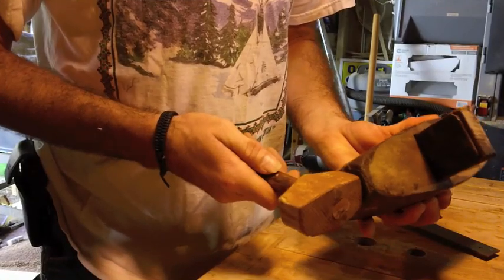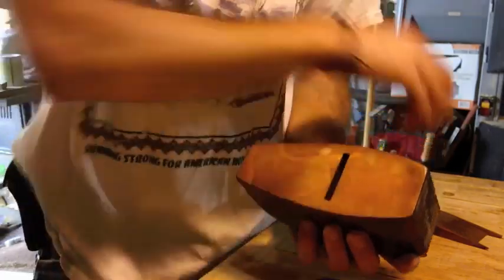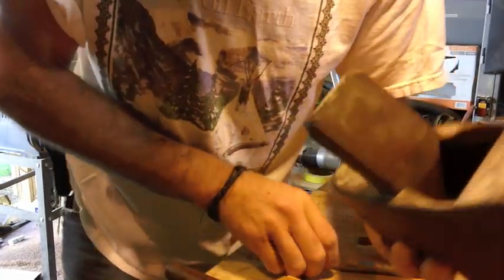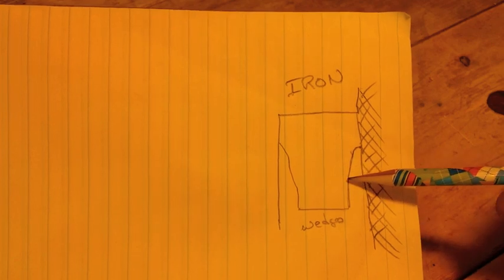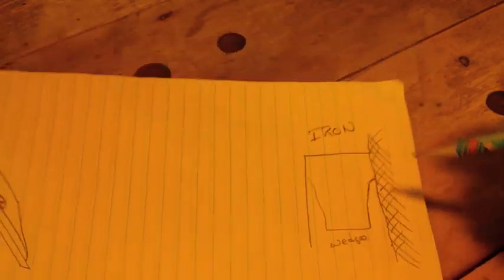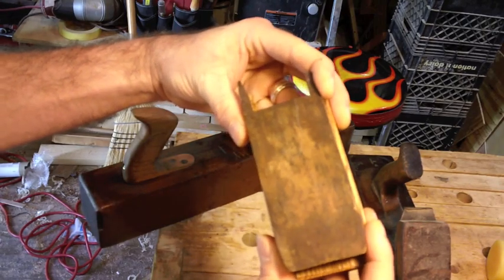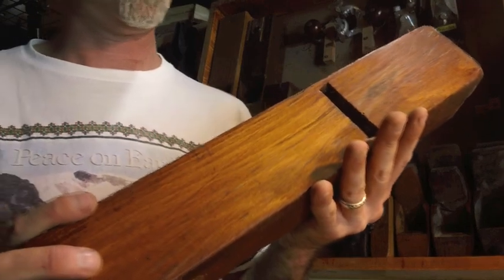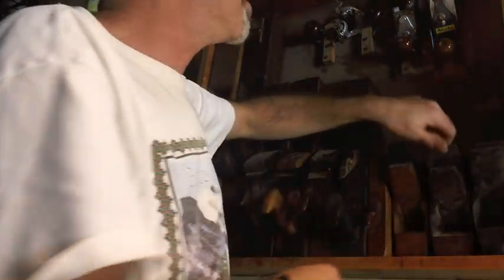Wood Plane Wedges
First I want everyone to know I do not proclaim to be a expert or pro at plane construction. This is just a few points I have learned along the way of using wood planes.
I have been asked a few questions on plane wedges. I made this video to show a little on the ins and outs of a wooden plane wedge.